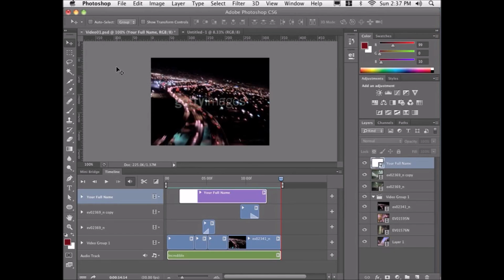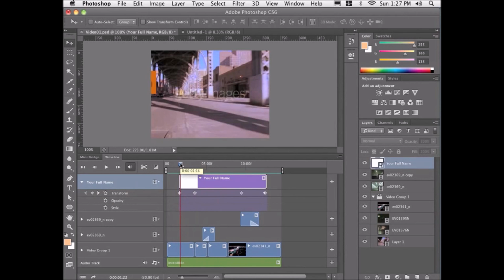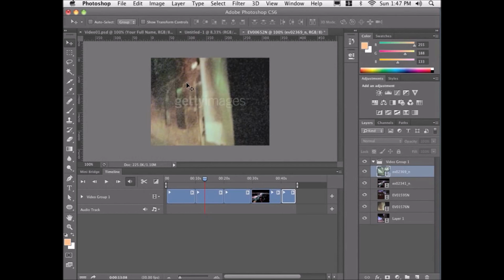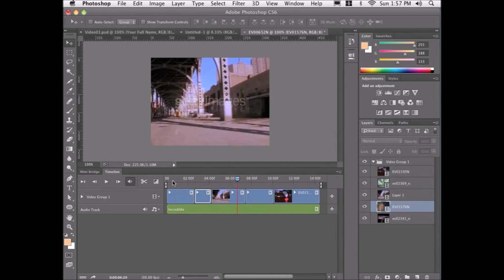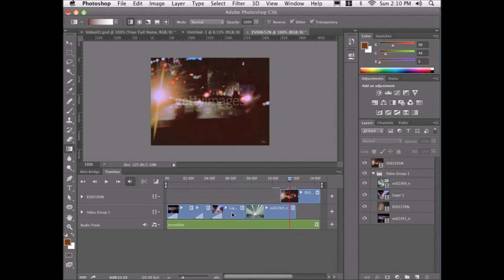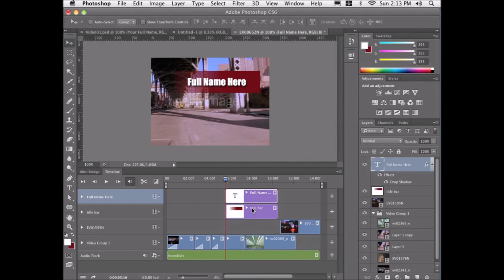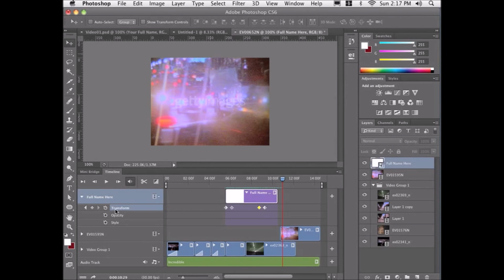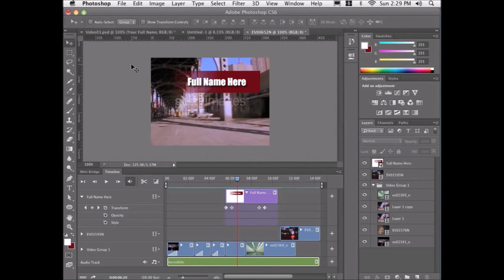Video editing with Adobe CS6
This tutorial shows you the basics video editing in photoshop

You need just a photoshop cs6.

At the end of the course you will learn how to work with video as well as find other interesting information.